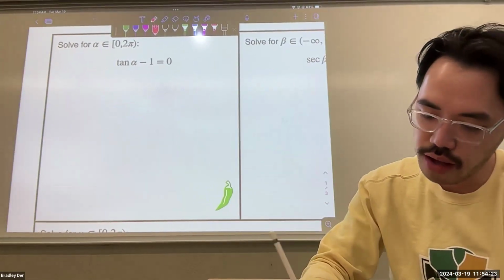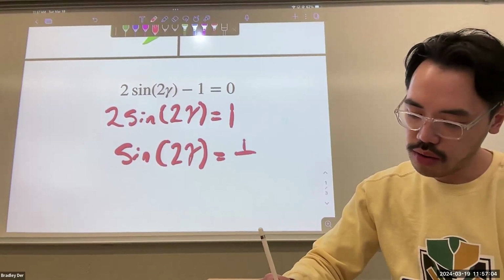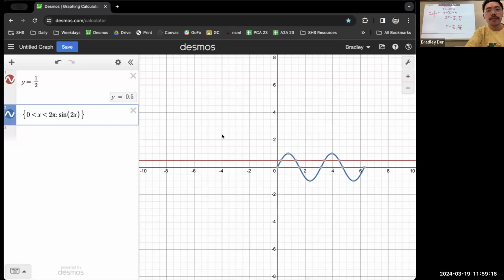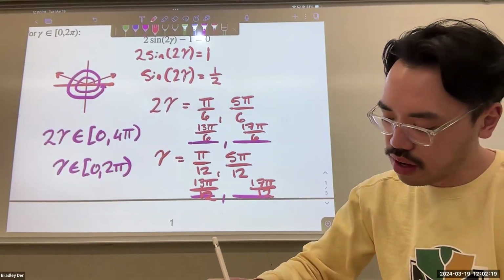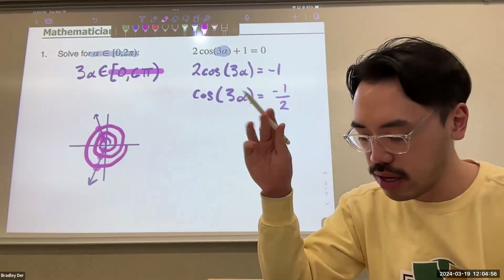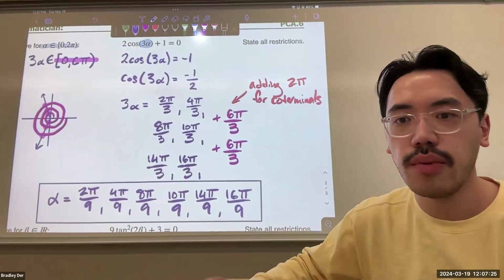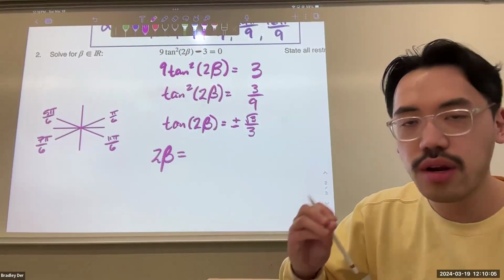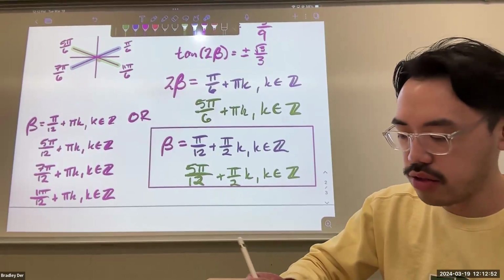PCA - April 3 - Multiple Angles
0:00 - Warm Up (Green & Yellow)
3:12 - Warm Up (Red), the big idea
9:47 - Another Example
14:23 - Switching to All Real Solutions